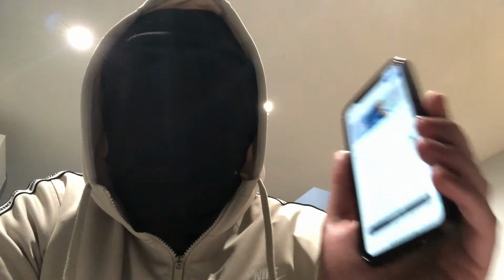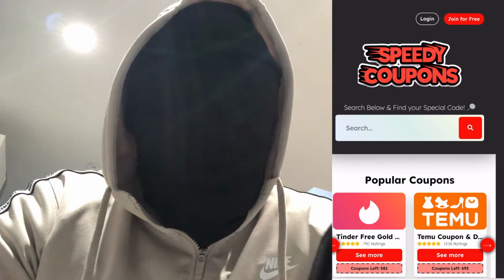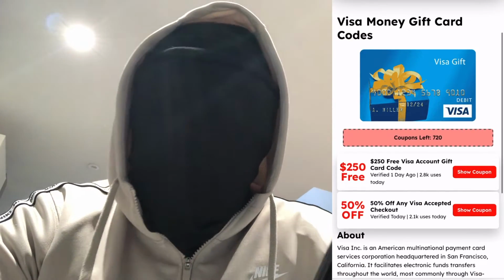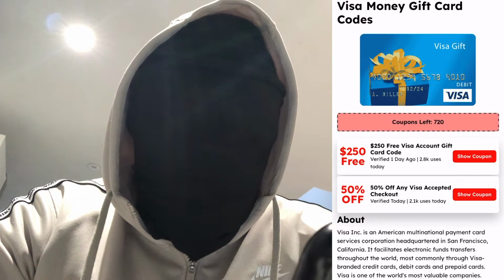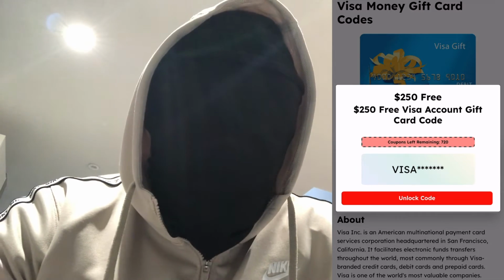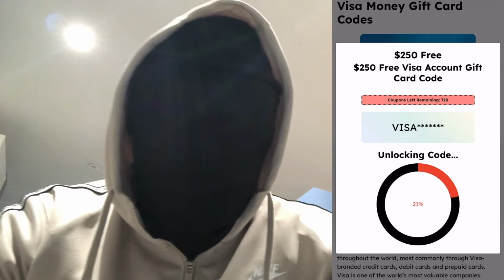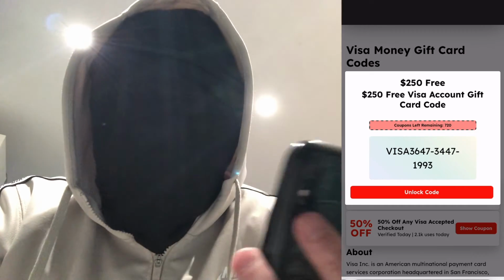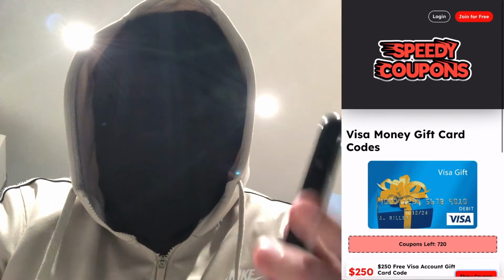NEW METHOD | How to get Free Virtual VISA Card | Free Visa Card ONLINE ($250!!)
Guys this brand new method WORKS. This is how to get free virtual visa card / free visa card online worth $250. If you wanna buy something online from a website that accepts payment via VISA you can simply grab a code, enter it and enjoy your purchase.